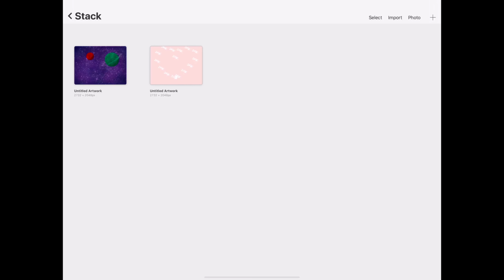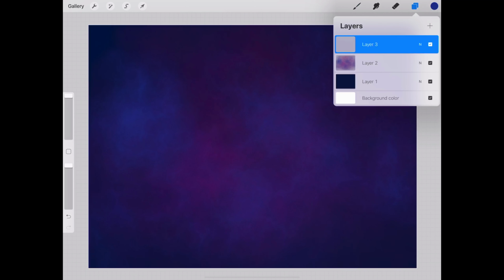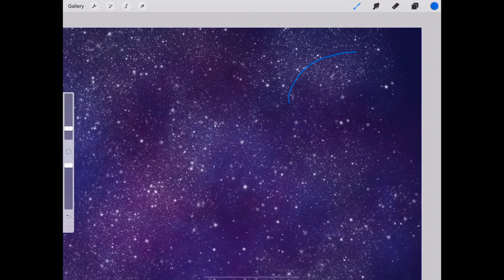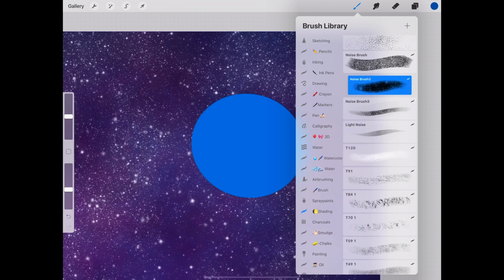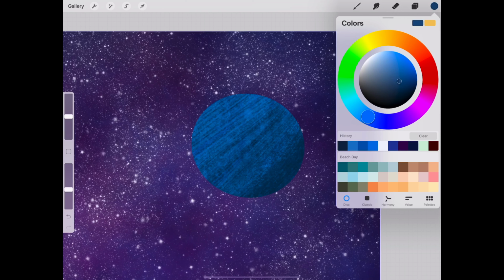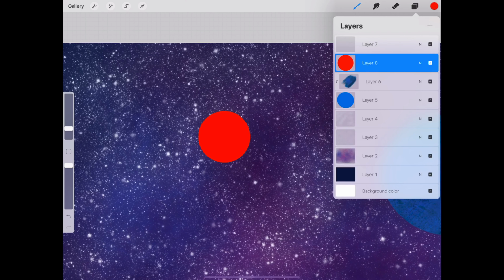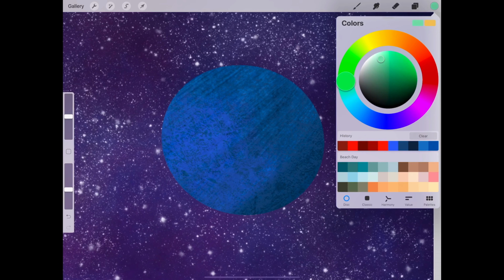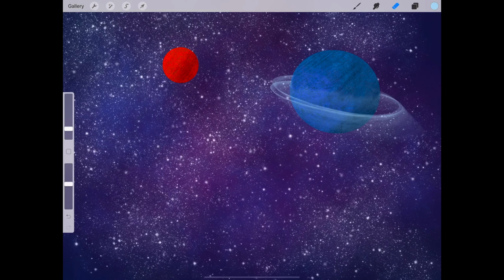Children's Digital Art - Art for Kids - You can draw this Space art on Procreate - iPad procreate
A Kid's space art tutorial. An easy tutorial to draw Saturn and Mars with textures. This digital art was made on Procreate app on iPad. All custom brushes used in this were downloaded from online for free.

Brushes used in this tutorial:
Noise brush 2
Syrup
Nebula
Nebula 6
Starfield
Starfield 3
T120
Actiondyne Gaseous ribbon
Calguru is a Family friendly channel for children’s art, languages, books, crafts, learning, games and much more.